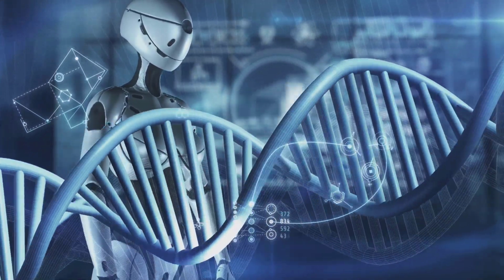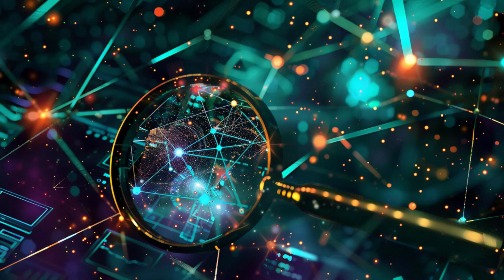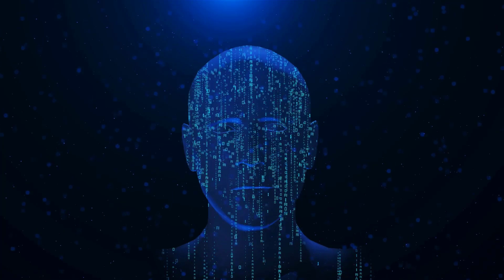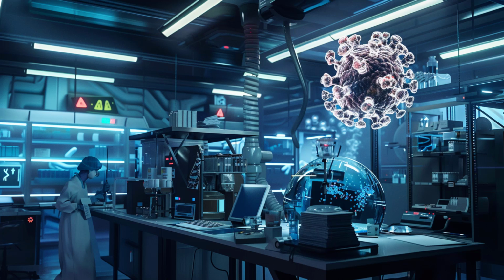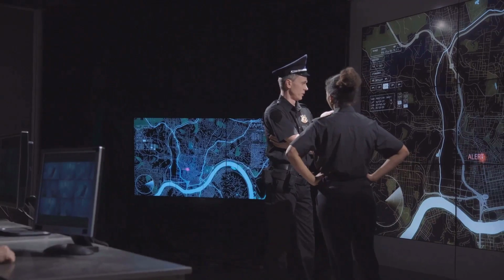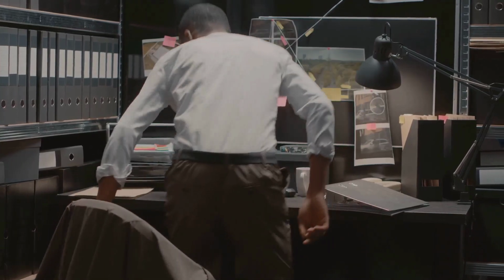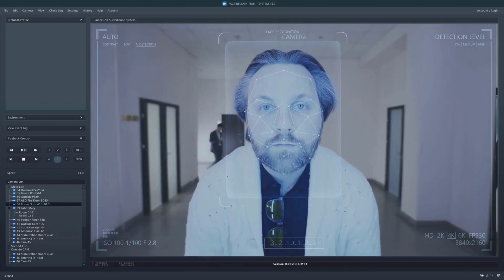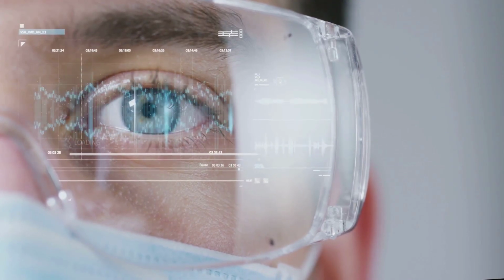AI in Forensic Science | AI Solving Crimes | AI Investigator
Discover the fascinating world of AI in forensic science and how it is being used to solve crimes and predict criminal behavior. From analyzing evidence to creating predictive models, AI is revolutionizing the field of forensics. Stay up to date with the latest AI news and developments in solving crimes with this informative video.AI's integration into forensics is transforming how crimes are solved and justice is served, by aiding in crime scene reconstruction, digital forensics, biometric identification, and DNA analysis, to name a few.

Takeaways
🌐 Evolution of AI in Forensics: AI's journey in forensic science began in the late 20th century, evolving from basic data sorting to complex tasks like DNA analysis and crime prediction.
🔍 Crime Scene Reconstruction: AI and virtual reality are used to recreate crime scenes with high accuracy, aiding investigations and courtroom presentations.
💻 Digital Forensics: AI sifts through vast digital footprints, identifying critical information from computers, smartphones, and the internet.
👤 Biometric Identification: AI algorithms perform facial recognition, fingerprint analysis, and other identification methods with remarkable precision.
📷 Forensic Imaging and Video Analysis: AI enhances images, analyzes surveillance footage, and employs age progression techniques to identify individuals.
🧬 DNA Analysis: AI accelerates DNA profiling and interprets complex mixed DNA samples, increasing the accuracy of identifying individuals.
🗣 Voice Analysis and Speaker Identification: AI analyzes voice recordings for speaker identification and lie detection, aiding in cases where voice recordings are primary evidence.
⚖ Ethical Considerations: The use of AI in forensics raises questions on privacy, accuracy, and potential bias, highlighting the importance of addressing these issues.
🔮 Predictive Policing: AI predicts crime hotspots through machine learning, but it faces criticism for potential bias and over-policing in certain communities.
🛡 Future Potential: The future of AI in forensic science promises even greater advancements, but it also requires careful consideration of ethical challenges.

Summary
AI's role in forensic science has grown significantly, from its initial use in data sorting to complex analytical tasks.
Crime scene reconstruction using AI and VR helps in creating accurate representations of crime scenes.
In digital forensics, AI is crucial for analyzing the vast amounts of digital evidence.
AI-driven biometric identification has become an essential tool in identifying suspects and victims.
Forensic imaging and video analysis benefit from AI in enhancing images and analyzing footage.
AI speeds up and increases the accuracy of DNA analysis.
Voice analysis and speaker identification through AI aid significantly in investigations.
The integration of AI in forensic science is transformative, promising further advancements while also posing ethical challenges.

Contents:
0:00 - Introduction to AI in Forensic Science: A New Era of Investigation
0:20 - The Evolution of AI in Forensics: From Roots to Revolution
0:50 - Major Breakthroughs: How Deep Learning and Neural Networks Changed the Game
1:30 - AI at the Crime Scene: Revolutionary Reconstruction Techniques
2:15 - Digital Forensics and AI: Unveiling the Digital Truth
3:00 - The Power of Biometric Identification with AI
3:45 - DNA Analysis Reinvented: The AI Acceleration
4:30 - Voice Analysis and Speaker Identification through AI
5:15 - Ethical Considerations: The Debate on Privacy, Accuracy, and Bias
6:00 - Controversial Applications: Predictive Policing and Its Challenges
6:45 - Real-World Impact: Case Studies Demonstrating AI's Role in Solving Crimes
7:30 - The Future of AI in Forensic Science: Potential and Pitfalls
8:15 - The Ethical Dilemma: Balancing Innovation and Privacy
9:00 - Advanced Topics: Automated Document Examination and Pattern Recognition
9:45 - Addressing AI Bias: A Continuous Challenge
10:30 - AI and Public Security: Ethical and Privacy Concerns
11:15 - Reflections on the Future: Where Do We Go from Here?
12:00 - Conclusion: Embracing AI in Forensics with Caution and Hope

Artificial Intelligence in Forensics
AI Crime Scene Reconstruction
AI in Biometric Identification
Forensic Imaging with AI
AI for DNA Analysis
Voice Analysis Technology
Ethical AI in Forensics
Predictive Policing AI
Advanced Forensic Techniques
Machine Learning in Forensics
Neural Networks for Crime Solving
AI and Privacy in Forensics
Future of AI in Crime Solving
AI in Legal Investigations